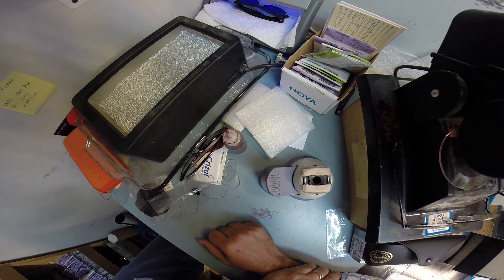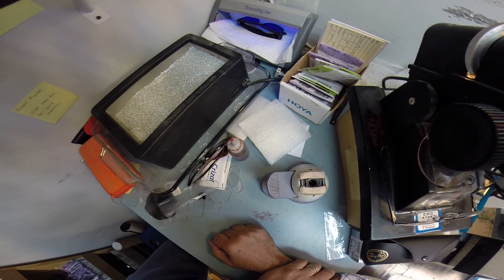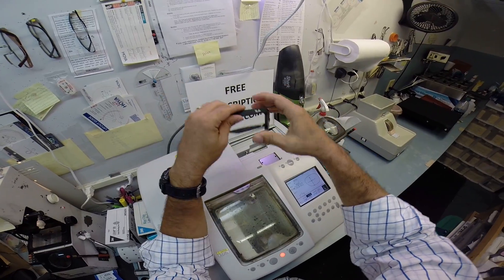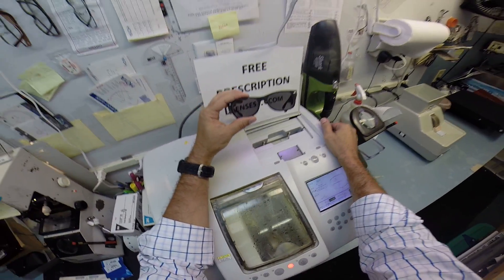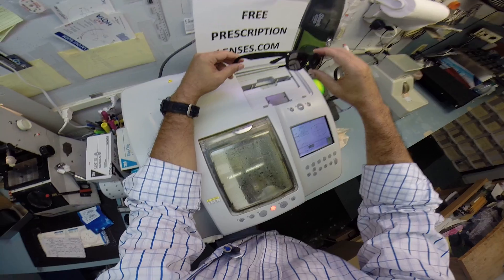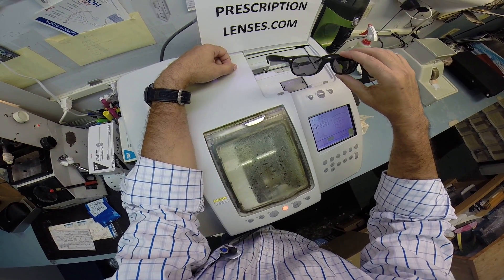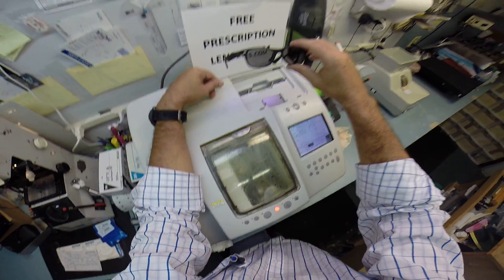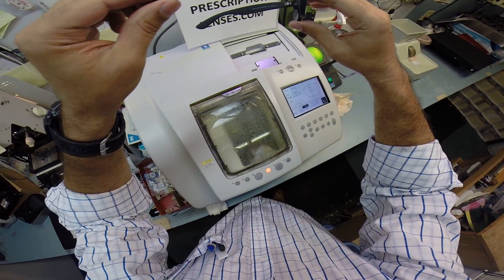Geo's RayBan 2132 part2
Geo's RayBan 2132 New Wayfarer part 2